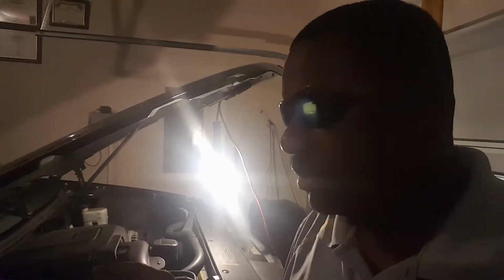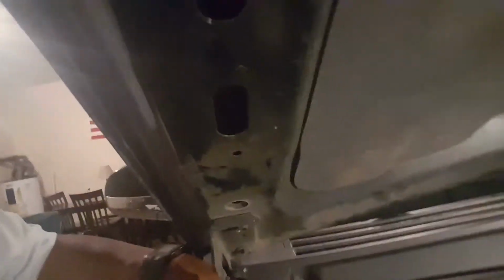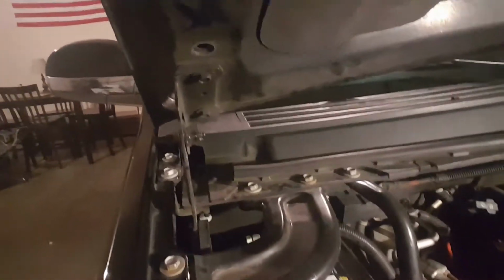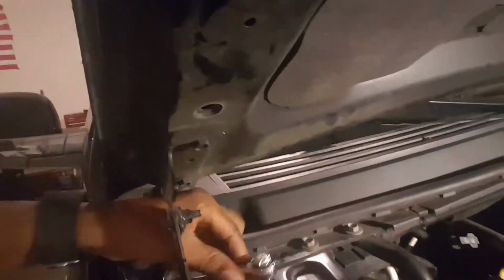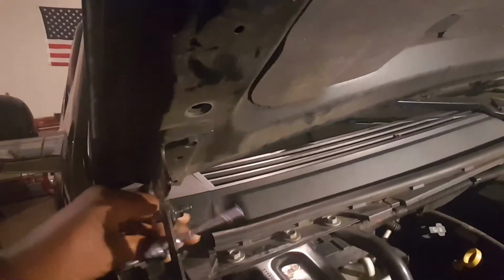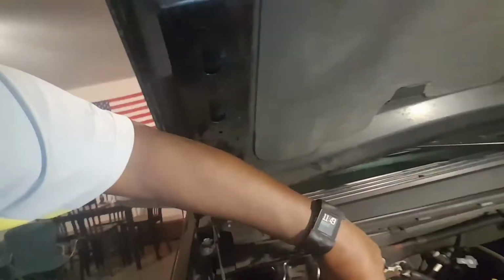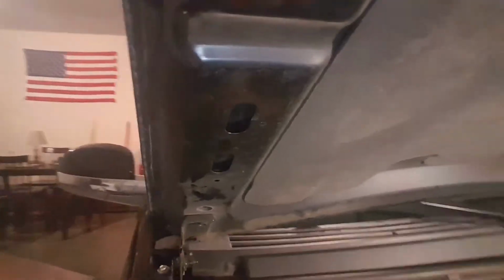Proper Battery and Alternator Inspection for Your Cadillac Escalade ESV"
Troubleshooting issues with starting your vehicle can be frustrating, but checking your battery and alternator is a good place to start. Here's a guide to help you diagnose potential problems with these components on your Cadillac Escalade ESV:

1. **Safety First**:
   - Before you start any work, ensure your vehicle is parked on a flat surface and the engine is turned off.
   - Open the hood and secure it with the prop rod.

2. **Check the Battery**:
   - Inspect the battery terminals for any signs of corrosion or loose connections. If present, clean the terminals using a wire brush and a mixture of baking soda and water.
   - Check the battery's state of charge using a multimeter. Set the multimeter to DC voltage and connect the positive (red) lead to the positive terminal of the battery and the negative (black) lead to the negative terminal.
   - A fully charged battery should read around 12.6 volts. If the voltage is significantly lower, the battery may be discharged or failing.

3. **Test the Battery's Cranking Voltage**:
   - Have a helper attempt to start the vehicle while you monitor the battery voltage.
   - During cranking, the voltage should drop slightly but remain above 9.6 volts. If it drops below this level, the battery may not have enough power to start the engine.

4. **Inspect the Alternator**:
   - Start the engine and let it idle.
   - Use the multimeter to measure the voltage across the battery terminals again.
   - A properly functioning alternator should produce a voltage reading between 13.5 and 14.5 volts while the engine is running. This indicates that the alternator is charging the battery.
   - If the voltage remains around 12 volts or drops significantly while the engine is running, the alternator may be faulty.

5. **Check the Drive Belt**:
   - Inspect the drive belt connected to the alternator for any signs of wear, cracks, or looseness. A worn or damaged belt can prevent the alternator from charging the battery properly.
   - If necessary, tighten or replace the drive belt following the manufacturer's recommendations.

6. **Consider Load Testing**:
   - If you suspect the battery or alternator is the problem, consider taking them to a local auto parts store for a load test. This test applies a heavy load to the battery while monitoring its voltage to determine its condition.
   - Some auto parts stores may also offer alternator testing services to check its output under load conditions.

7. **Additional Considerations**:
   - Keep in mind that other factors, such as faulty starter motors or electrical system issues, can also contribute to starting problems. If you're unable to diagnose the issue with the battery and alternator, it may be best to consult a professional mechanic for further inspection and repairs.

Remember, safety is paramount when working on your vehicle's electrical system. If you're unsure about any aspect of the diagnosis or repair process, it's always best to seek assistance from a qualified mechanic.channel.